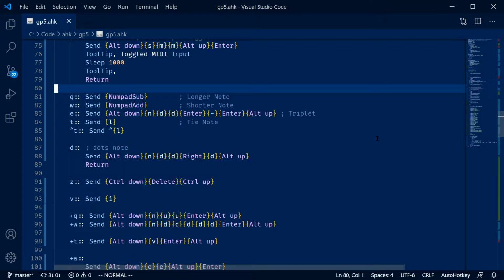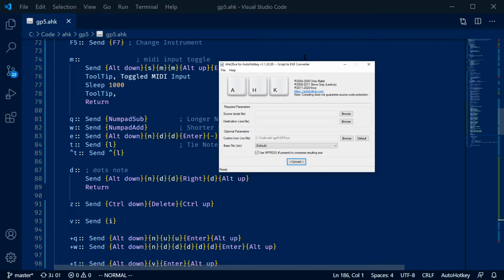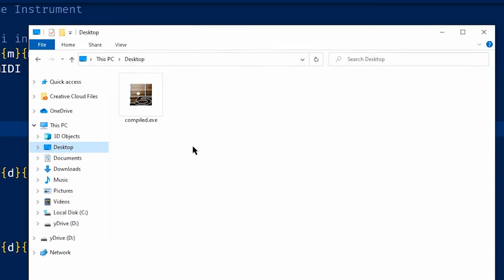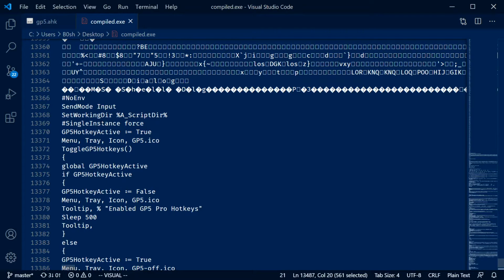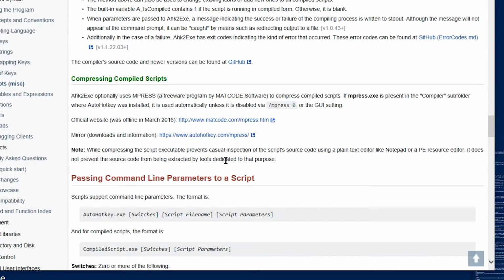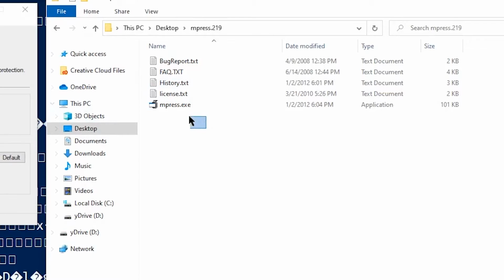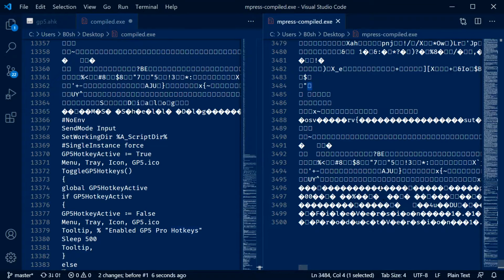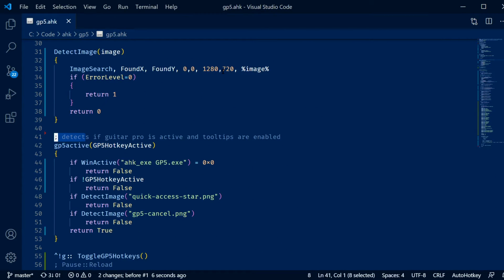Compiling & Decompiling AutoHotkey Script to EXE | AutoHotkey Tutorials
Walden shows you how to compile your AutoHotkey script to an EXE file to share with others. He also covers how the AHK compiler works and that there's a neat trick to retrieve the source code from compiled scripts.